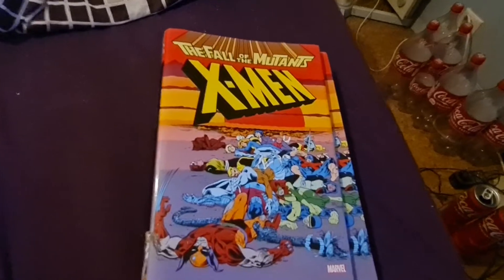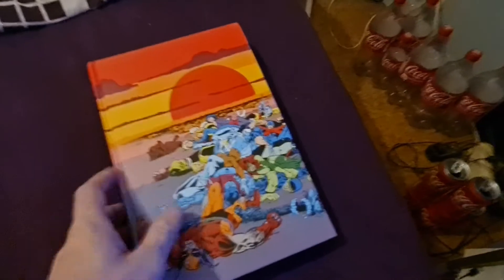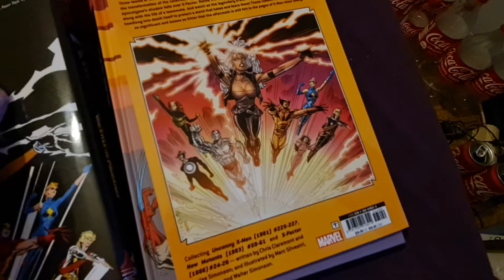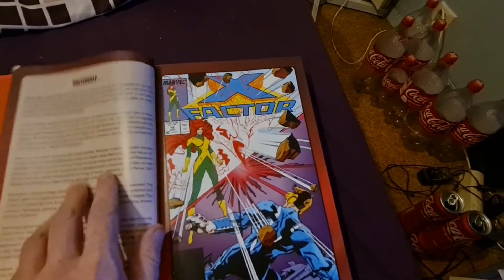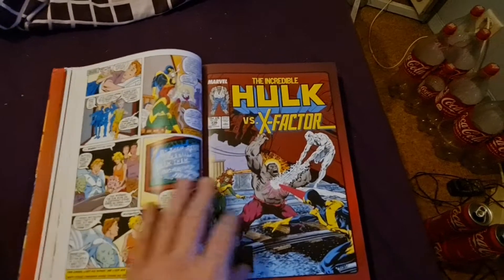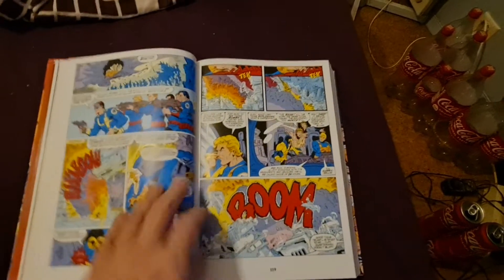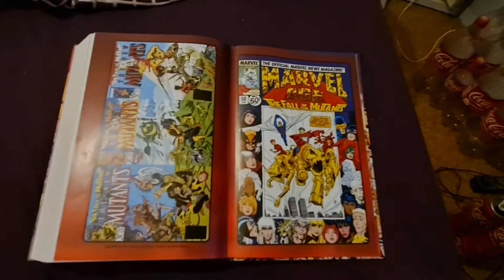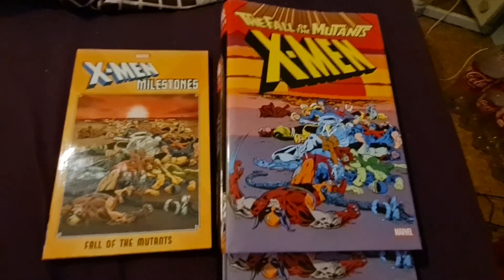x-men fall of the mutants omnibus overview Xmen# MarvelComics#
The body count rises higher than ever as the X-Men and their allies face war on every front! X-Factor comes up against their deadliest challenge yet in Apocalypse and his Horsemen, including the all-new — and all-too-familiar — Archangel! The New Mutants lose one of their own on an island of horrors! The X-Men take on the lethal Marauders…and the survivors will be asked to sacrifice themselves to stop the demonic Adversary! Featuring tie-ins starring Captain America, Daredevil, the Fantastic Four, the Hulk and Power Pack, it’s one of the most devastating X-overs of all time!

COLLECTING: New Mutants (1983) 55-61; Uncanny X-Men ; X-Factor (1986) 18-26; Captain America (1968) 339; Daredevil (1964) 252; Fantastic Four (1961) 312; Incredible Hulk , 340; Power Pack (1984) 35